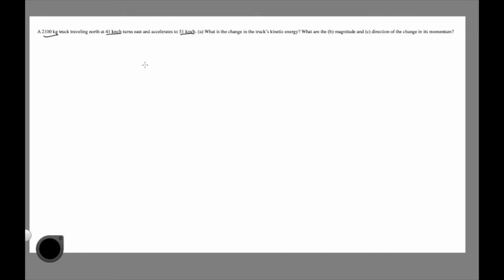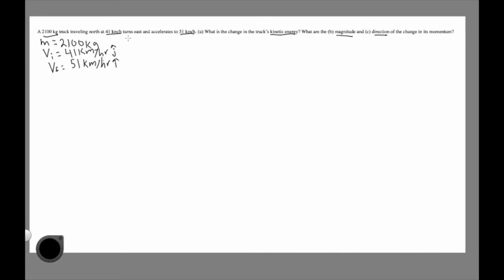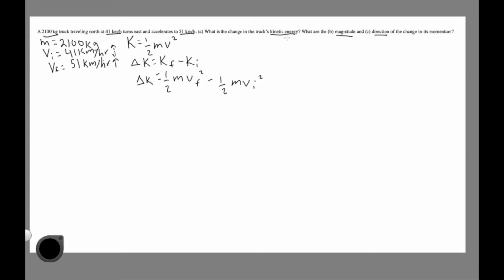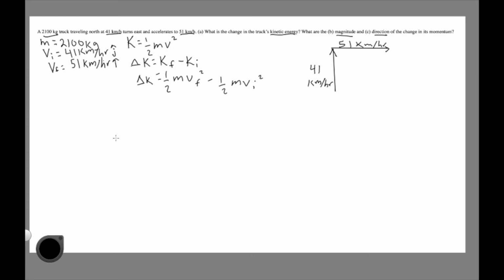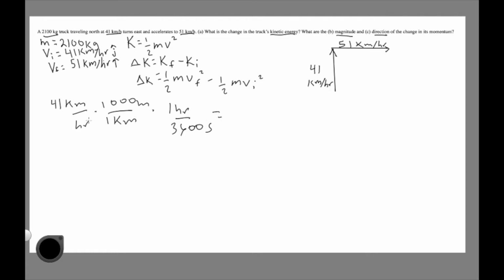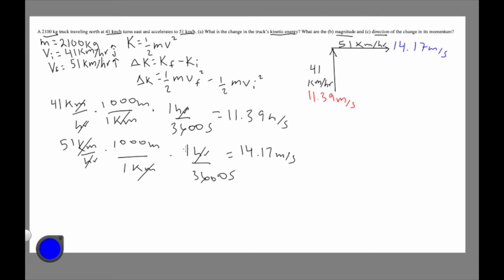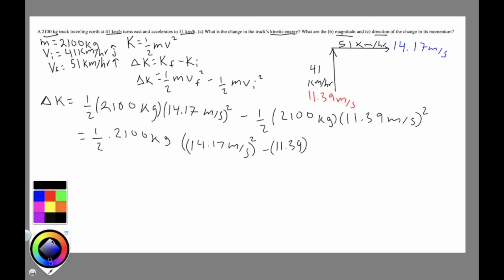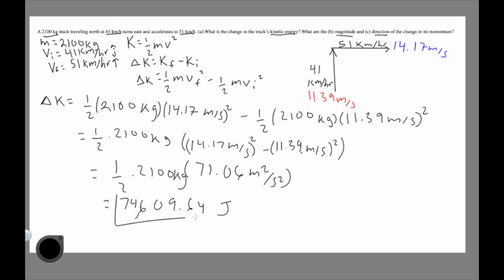How to Find the Change in Kinetic Energy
In this video we will find the change in kinetic energy of moving truck that changes direction.